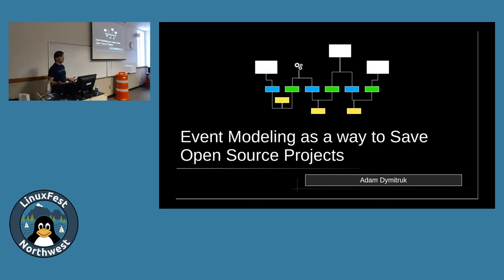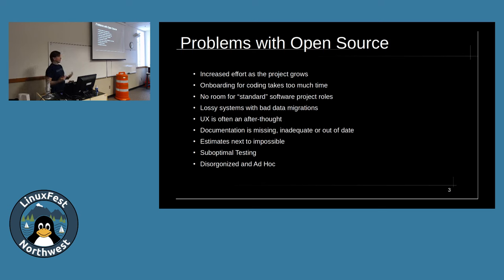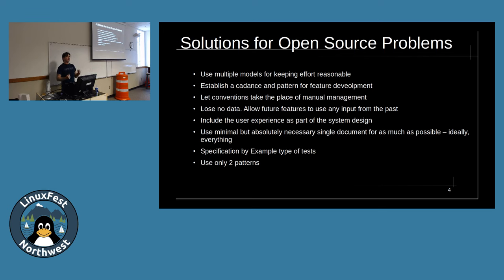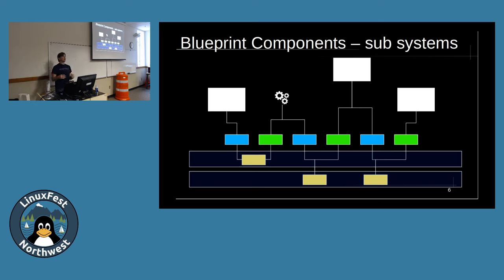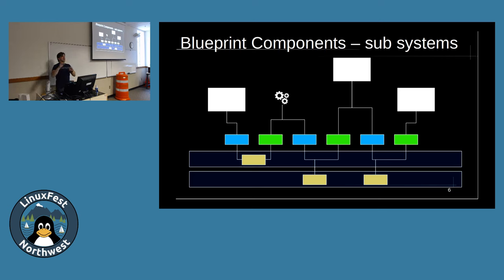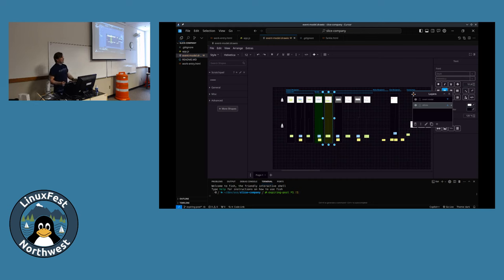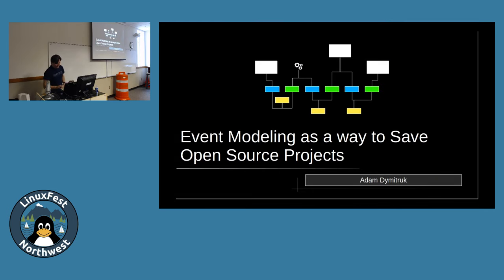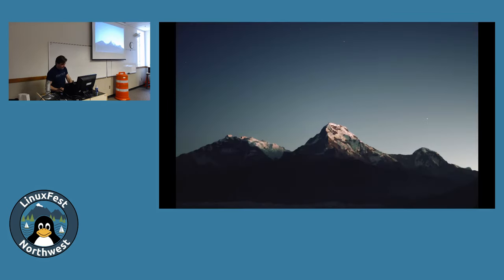LinuxFest Northwest 2024: Event Modeling - Designing Modern Information Systems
Adam Dymitruk
Author of Event Modeling, distributed systems expert, Adaptech Group CEO and Founder

Event Modeling is a technique to describe any information system without resorting to multiple or complex methodologies or diagrams. It is heavily based on Specification by Example and describes an entire system within its boundaries as defined in Systems Thinking.

In this session, the attendees will learn
 - how Event Modeling works
 - how to organize an Event Modeling workshop
 - why the approach is highly successful
 - how it applies to different size of projects
 - how it replaces a number of other practices
 - how it applies to traditional projects
 - how it applies to legacy systems